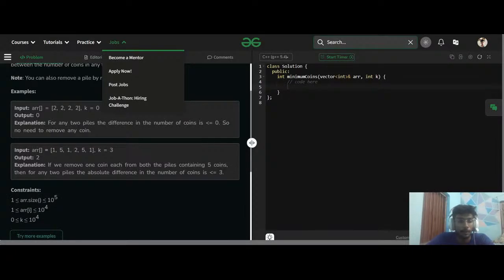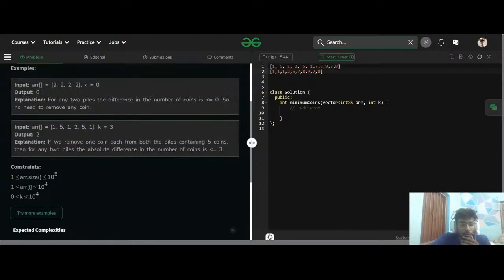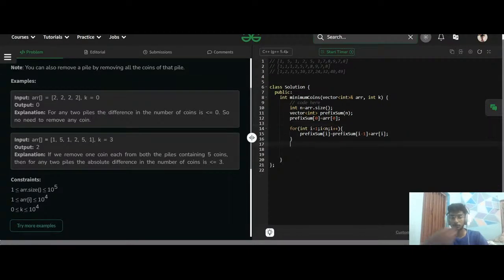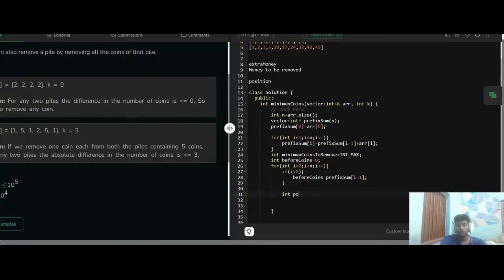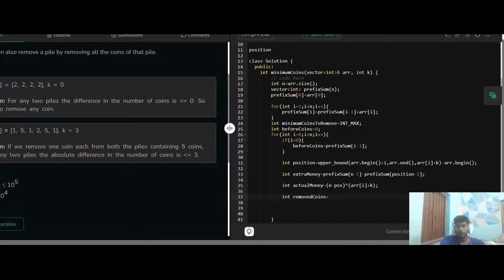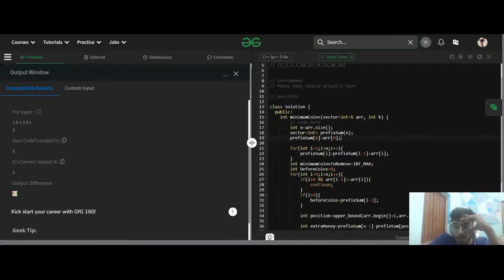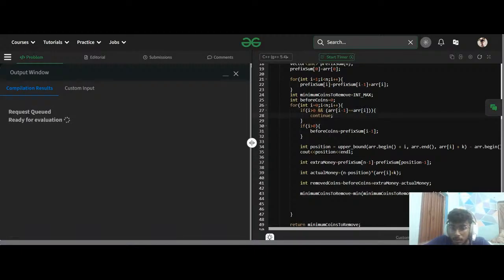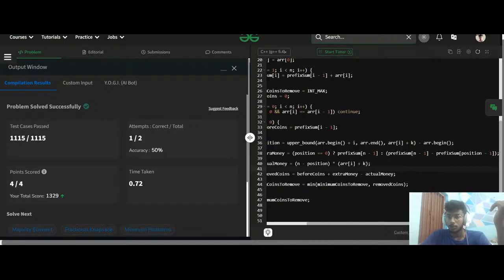Coin Piles | Solving Problems Like It’s an Interview Live (GFG POTD)